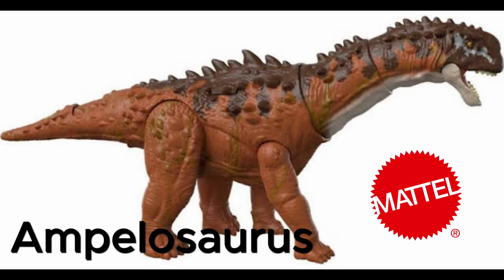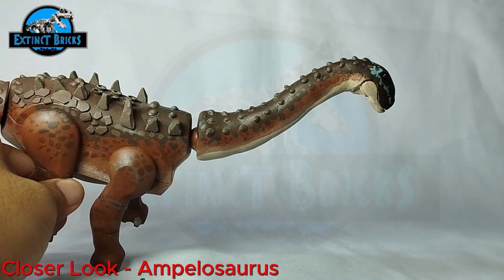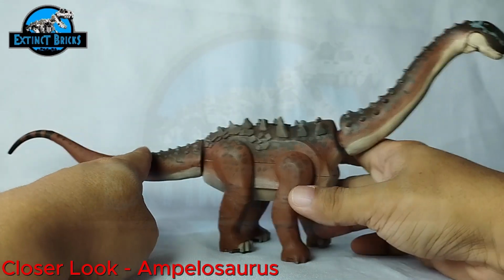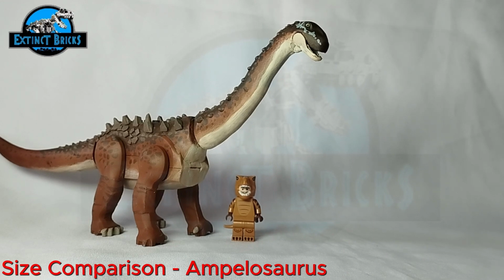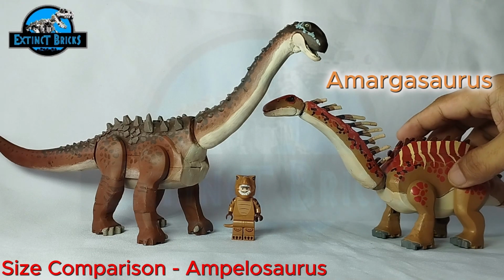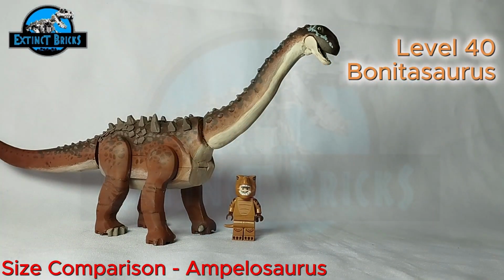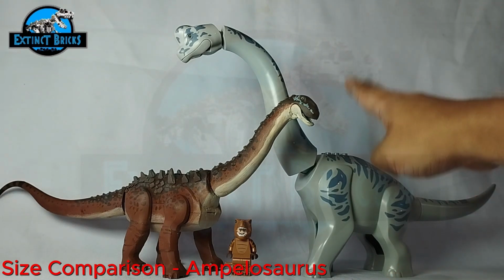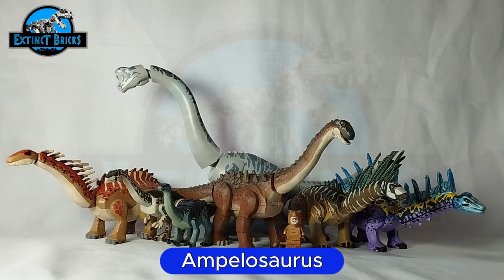LEGO AMPELOSAURUS CUSTOM FROM MATTEL TOY LINE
Presenting my

HERE ARE THE LINKS OF THE DINO TOYS YOU SEE ON THIS VIDEO

twitter :        extinct bricks 2021 (allanluvbrit)